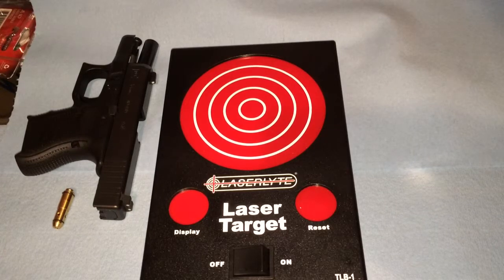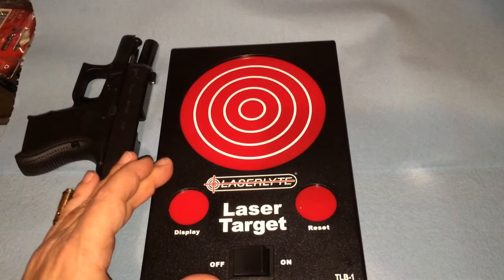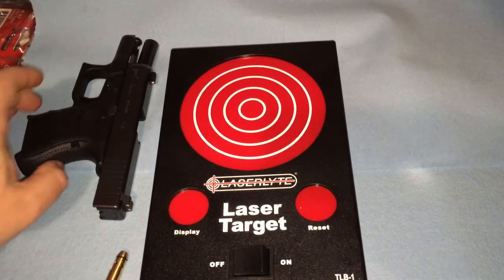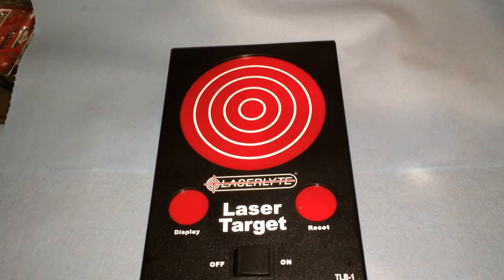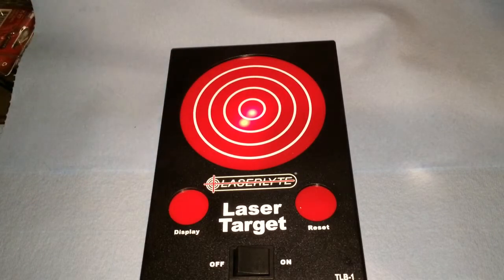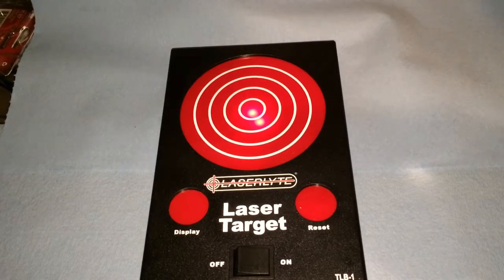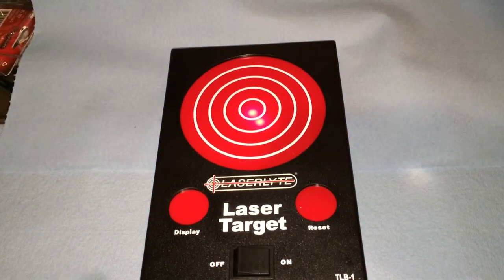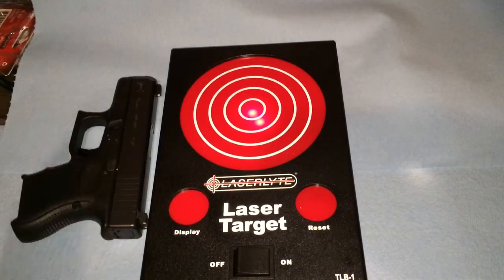Dry fire practice with the Laserlyte system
Dry fire practice is essential for handgun shooters in order to improve accuracy and develop a good trigger press.  Using a system like Laserlyte® provides direct feedback, and saves you money.  I use this training aid, and have experienced good results with it.